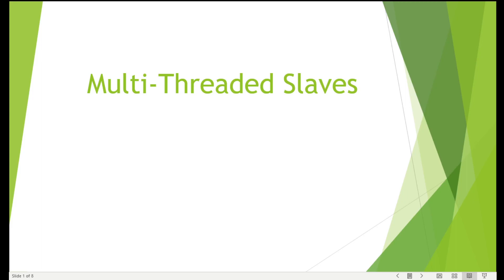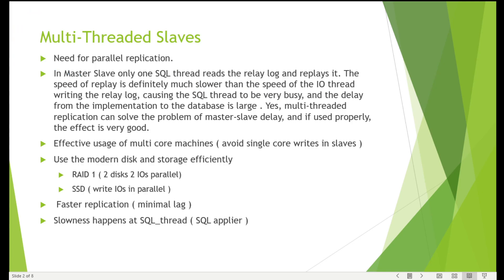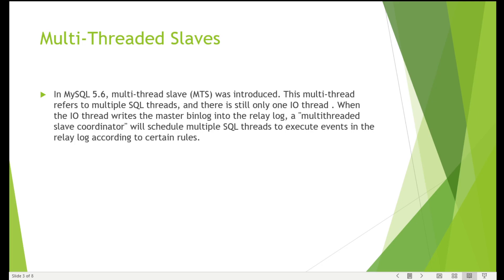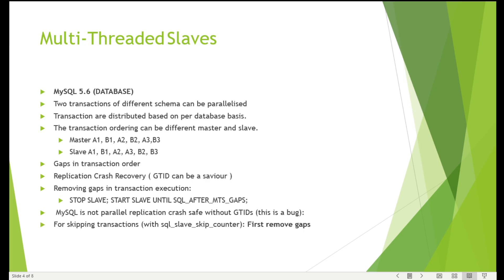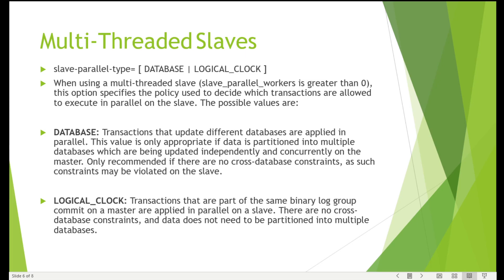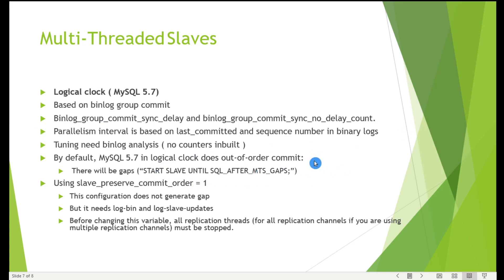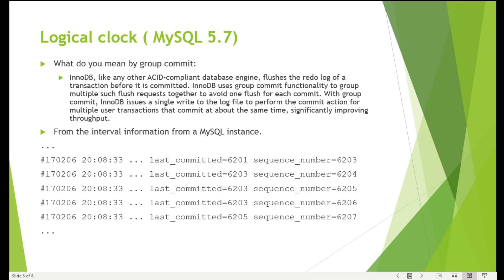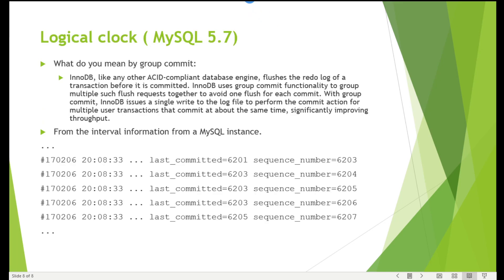22 what is MySQL Multi-Threaded Replication | Mysql Replication tutorial mysql Replication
Replication Scheme:
•  Asynchronous replication
•  Semi-synchronous replication
Multi-Threaded Replication
Crash-Safe Slave
Group Commit

How to configure MySQL GTID Replication